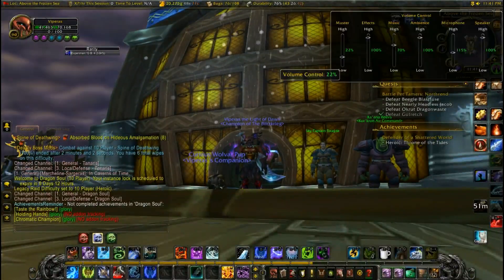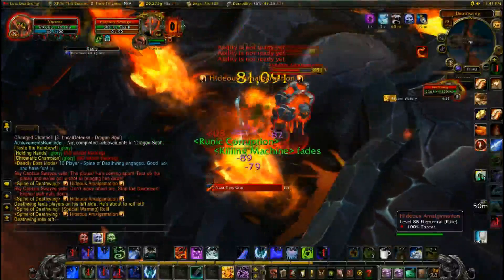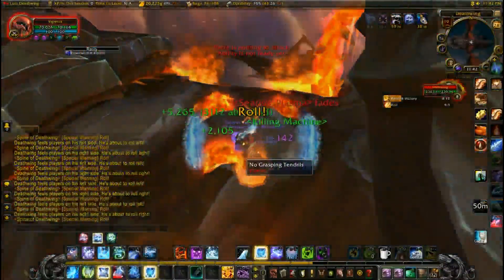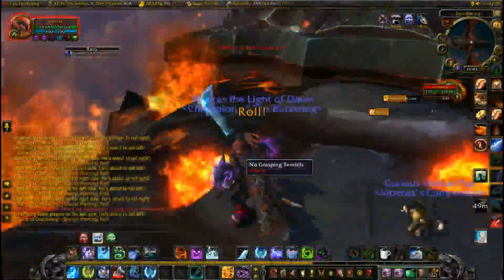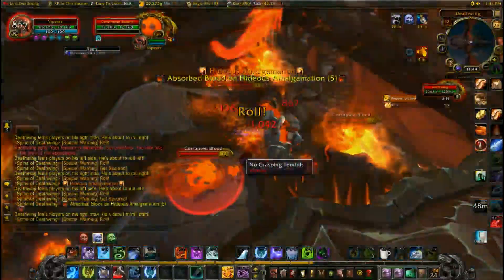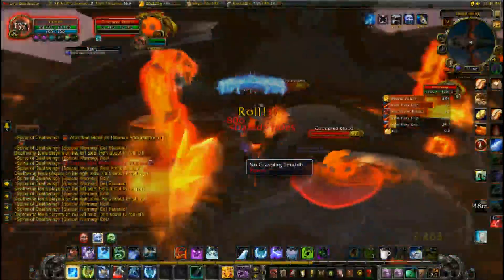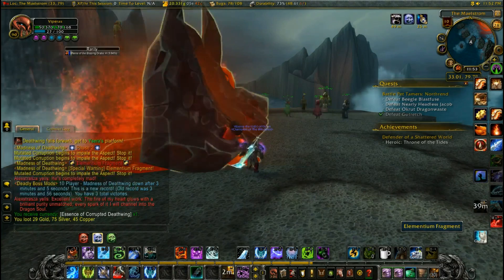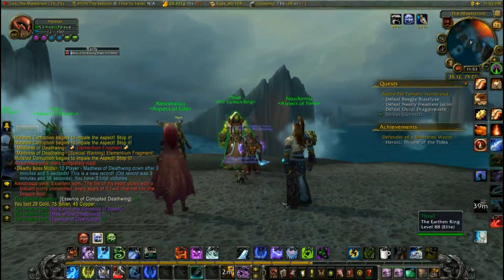Let's Solo Spine and Madness of Deathwing - WoW 6.0 - Viperland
Returning to WoW in the 6.0 patch before WoD. This is how to solo Dragon Soul at level 90 in the 6.0 patch. In this video Ill be showing how to solo the mechanically challenging Spine of Deathwing encounter. This is a fight where you can not just throw large DPS at it and insta-win.

I am ViperAS and I record videogames with commentary. Some are more like Let's Play videos, others are more informative.